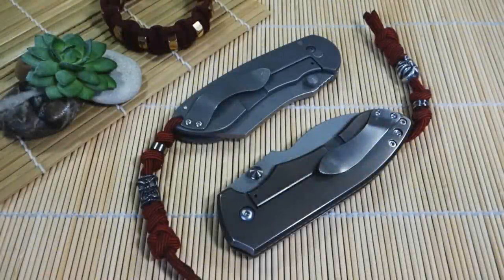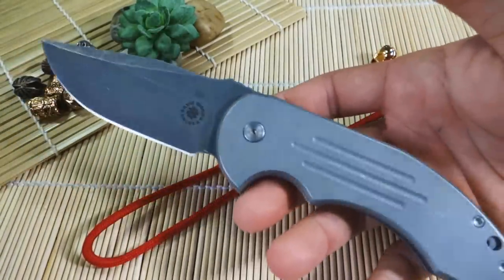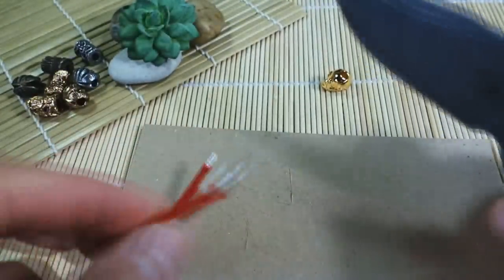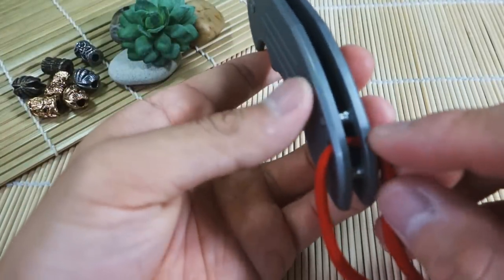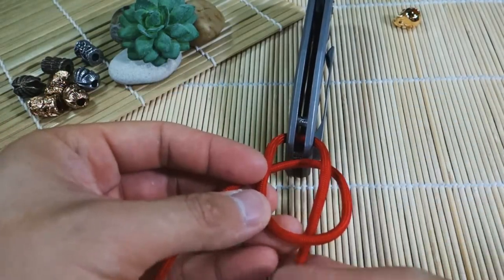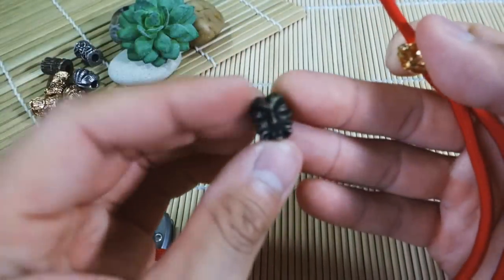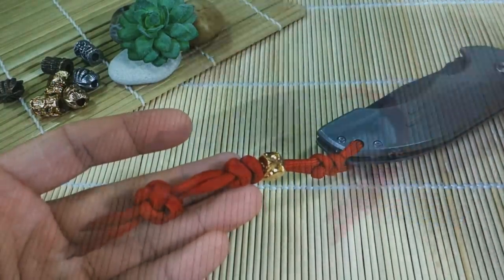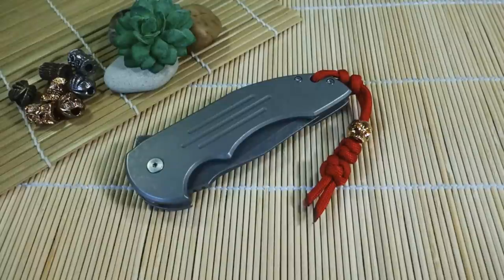How To Tie Beaded Paracord Knife Lanyards